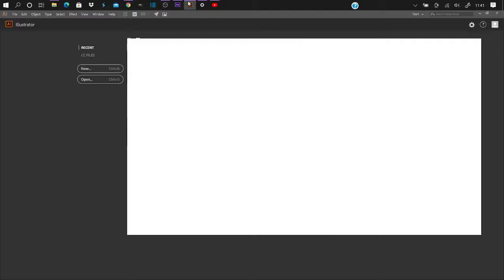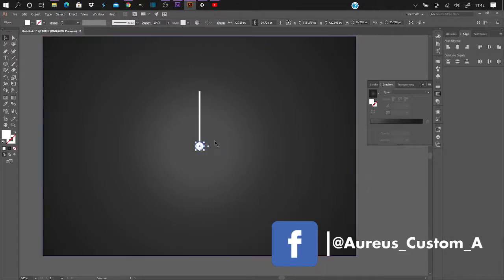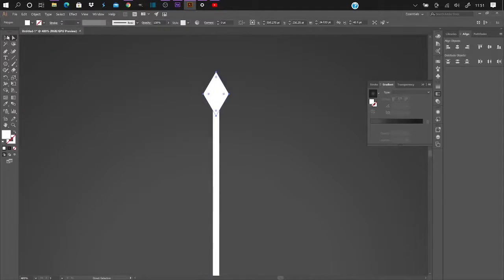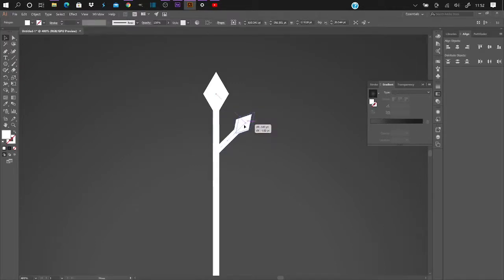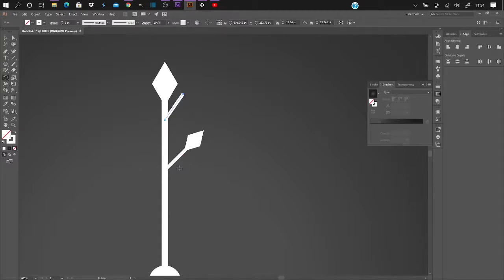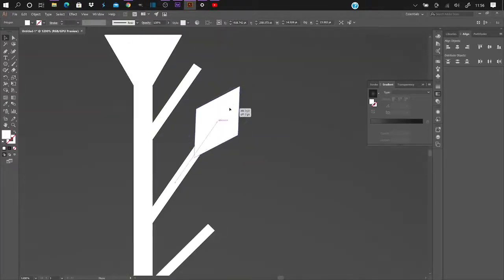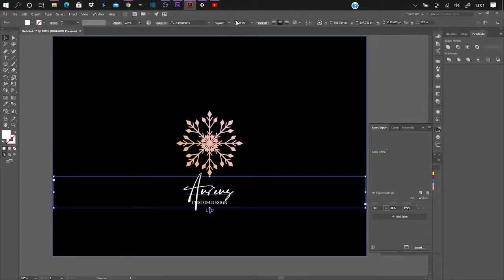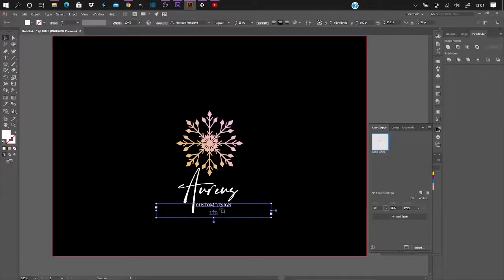How I changed my LOGO! (adobe illustrator) | AureusArts | Design With Me EP 04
Hey, guys (First of all AUREUS MEANS GOLDEN, don’t mind me in the video), so it's been a few months and as much as I like the black on my channel I thought some color was in order.

So in today's episode, I am changing the face of my channel and giving AureusArts a symbolic up-grade.

From the old to the new.

LETTS GOOOOOO!

P.S. This feels like my first VID!!

Intro 00:00
Setting and App 01:12
Background 02:13
Snowflake 03:10
Text 13:35
Clean Up Crew 16:08
Before and After 18:38
Remember:19:17

Thanks

Private socials.
DesignWithMe AUREUS adobe illustrator.
Let me know what I should do next.